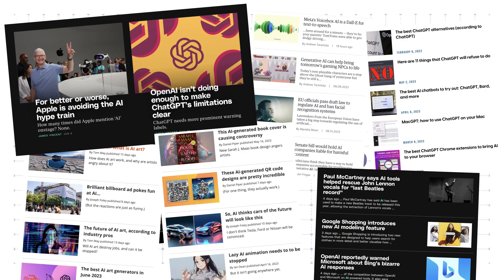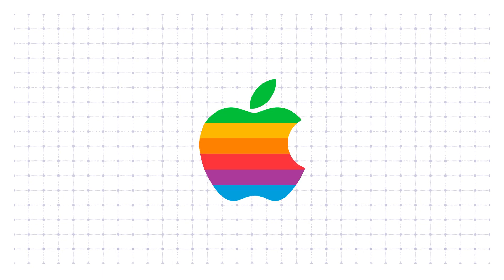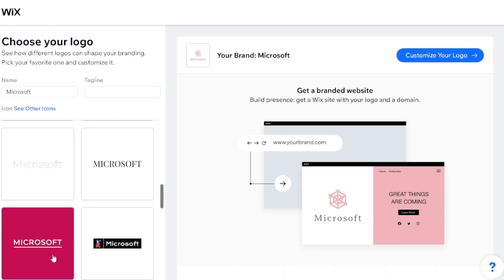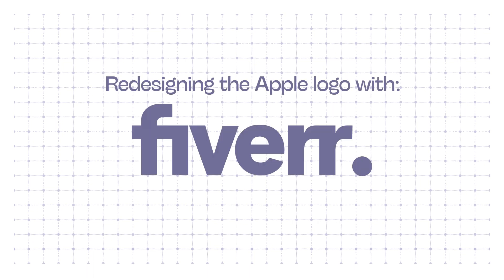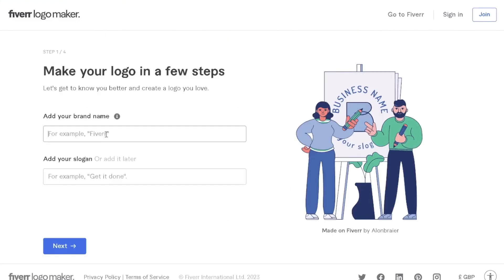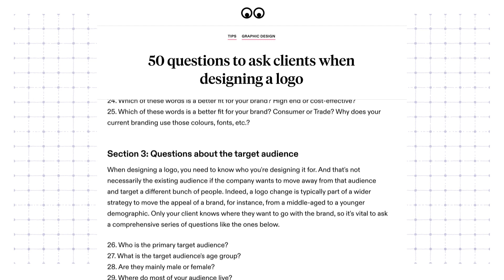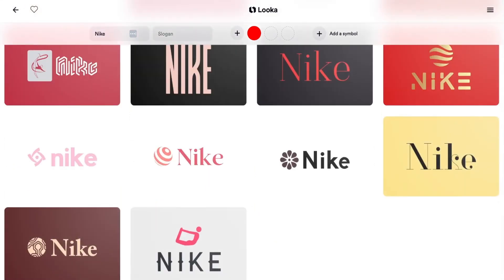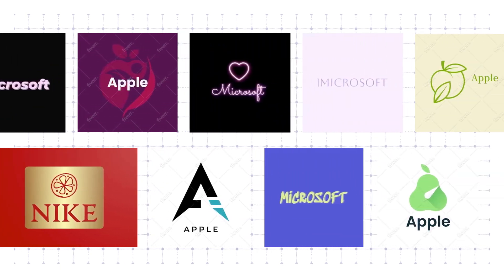A.I. Logo Generators are Terrible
Logo generators which claim to be 'Ai powered', where I attempt to create actually good logos using these generators.